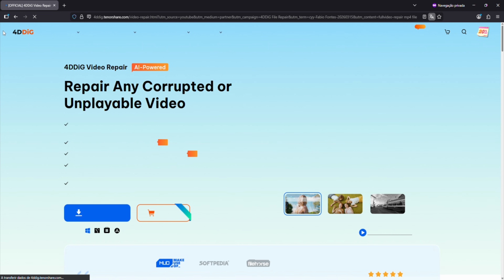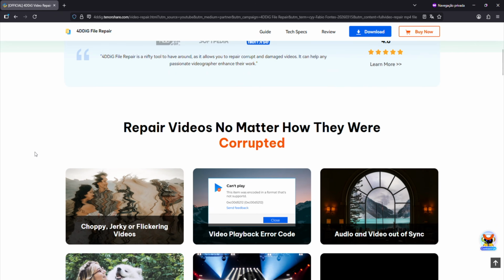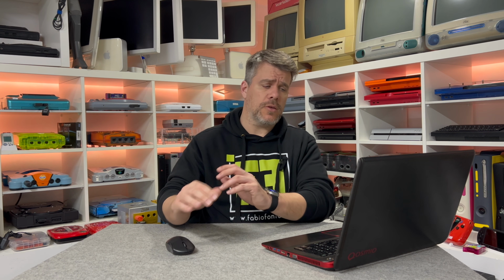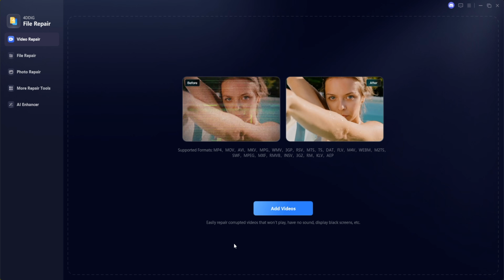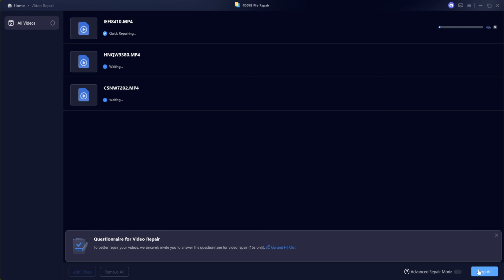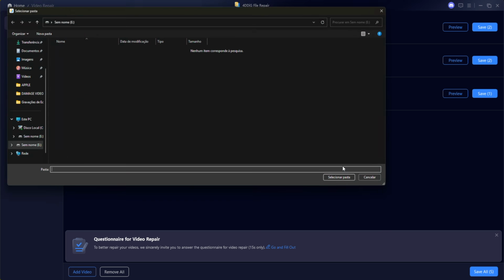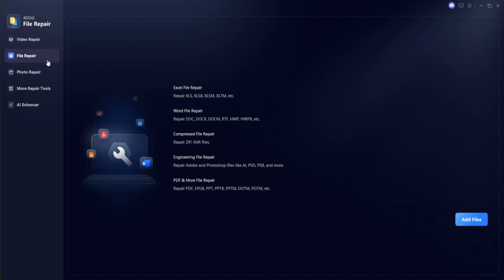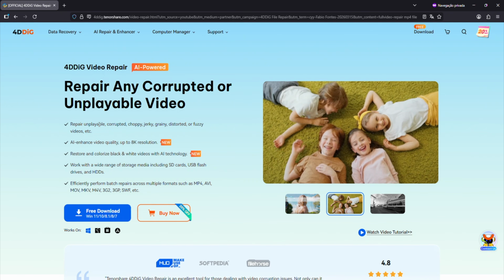How to REPAIR DAMAGE MP4 VIDEO Files - No Tech Skills Required! (Easy Fix)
Ever had a video file that just won’t play? Corrupted, broken, or completely unusable? In this video, I’m testing 4DDiG Video Repair to see if it can actually fix damaged MP4 files — no tech skills needed.
Let’s see if it really works.